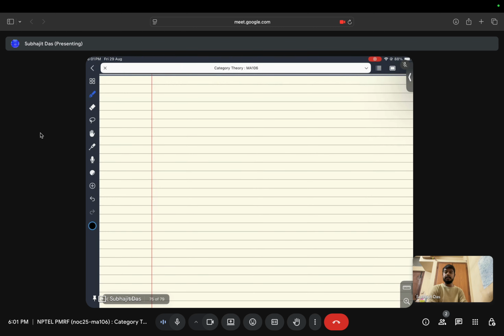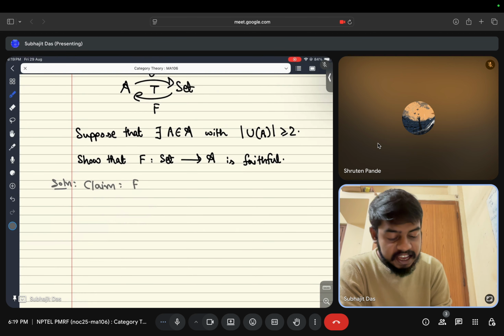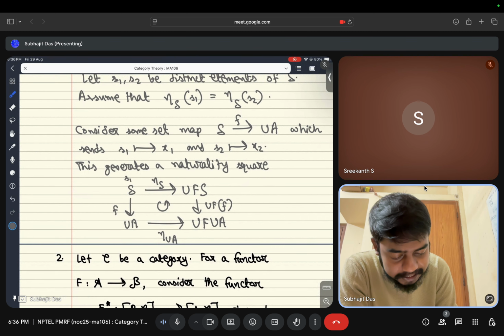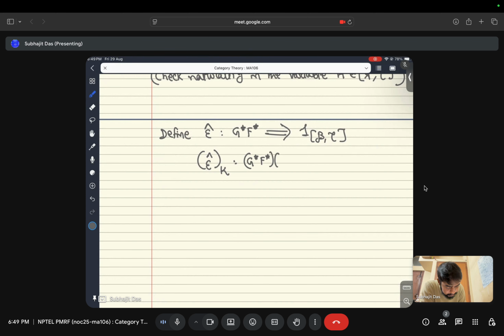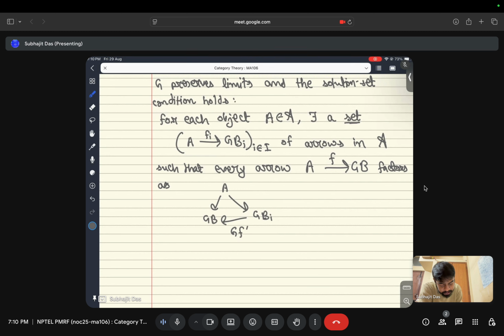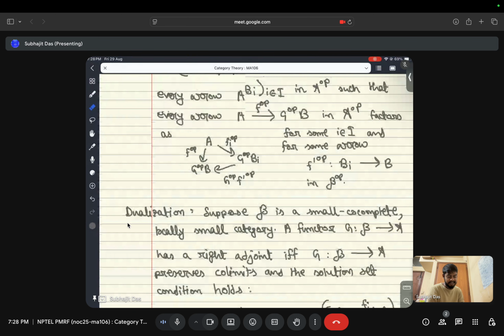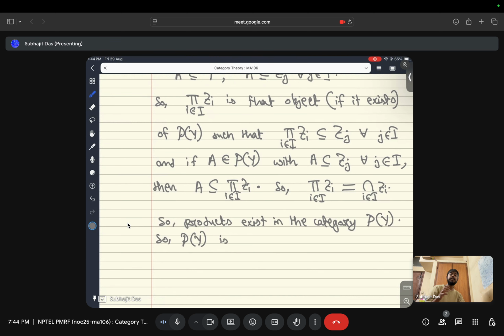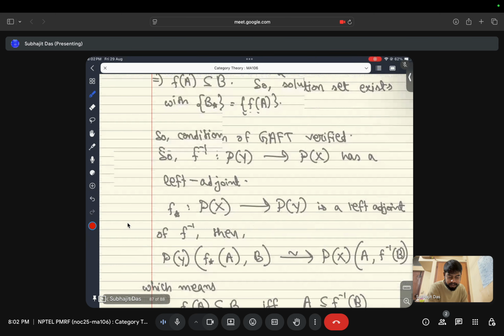MA106 WEEK 6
Problem solving based on the content of Week 6 of the NPTEL MA106 Category Theory Course.